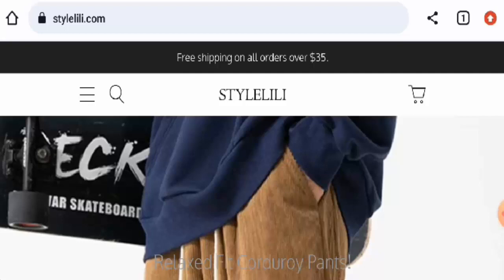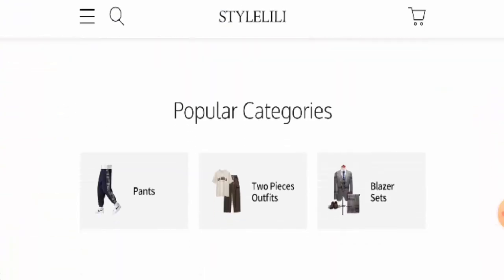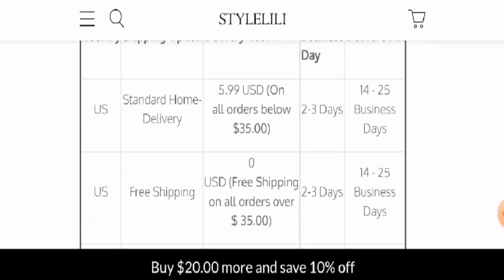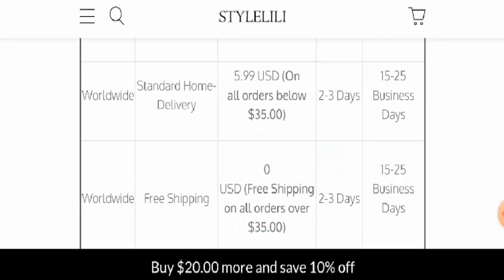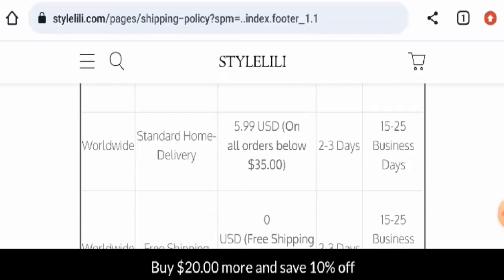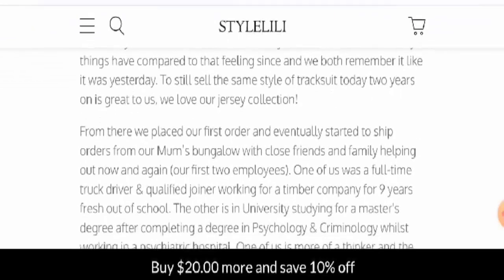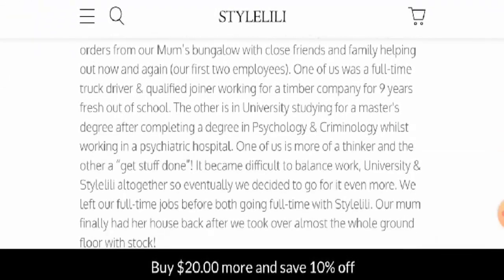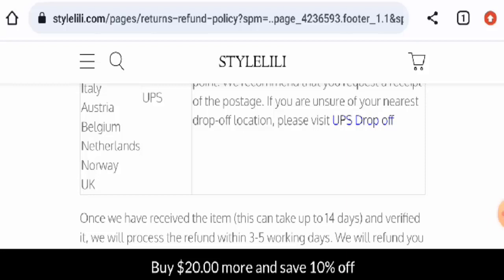Stylelili Reviews (Oct 2023) - Is This A Legit Website? Find Out! | Scam Inspecter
Do you want to know about Stylelili Reviews?  Watch this video till end because in this video you will get to know about the legitimacy of the site.

E-mail to us: Stylelili Support

Scam Inspecter